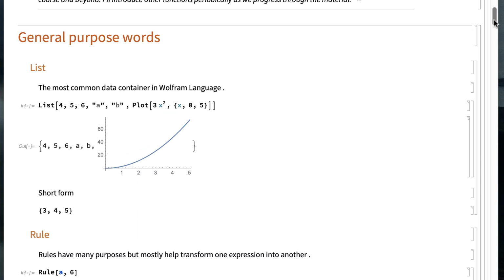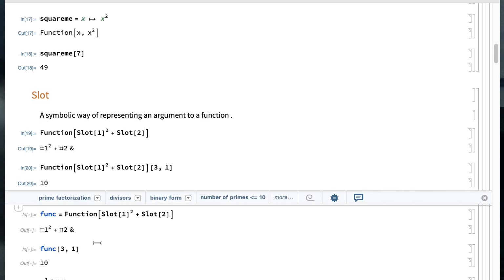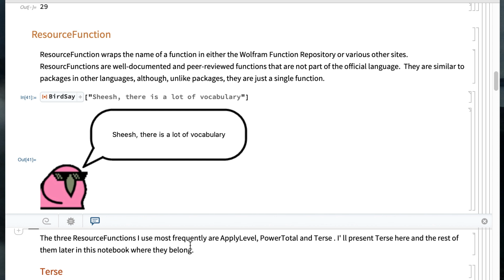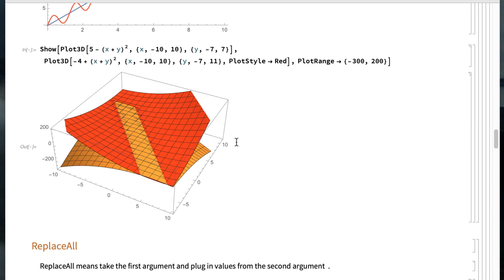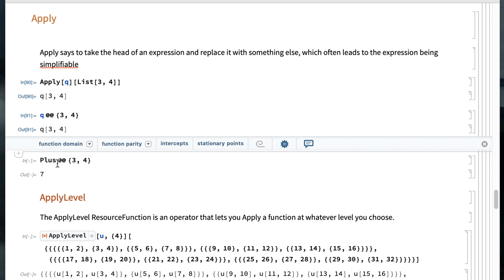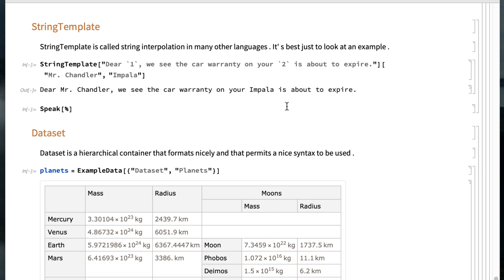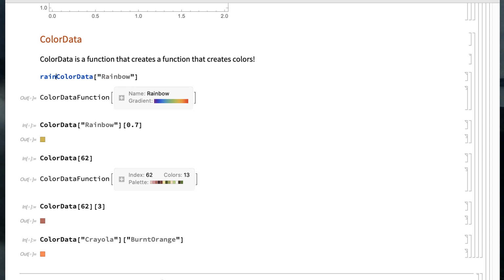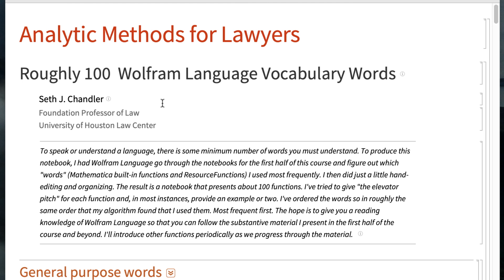100 Vocabulary Words. Video 05.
This is one in a series of videos produced by Professor Seth J. Chandler at the University of Houston Law Center for the course Analytic Methods for Lawyers.  It provides a beginning Wolfram Language vocabulary.

To speak or understand a language, there is some minimum number of words you must understand. To produce this notebook, I had Wolfram Language go through the notebooks for the first half of this course and figure out which "words" (Mathematica built-in functions and ResourceFunctions) I used most frequently. I then did just a little hand-editing and organizing. The result is a notebook that presents about 100 functions. I've tried to give "the elevator pitch" for each function and, in most instances, provide an example or two. I've ordered the words so in roughly the same order that my algorithm found that I used them. Most frequent first. The hope is to give you a reading knowledge of Wolfram Language so that you can follow the substantive material I present in the first half of the course and beyond. I'll introduce other functions periodically as we progress through the material.